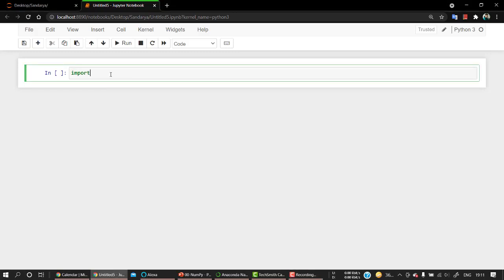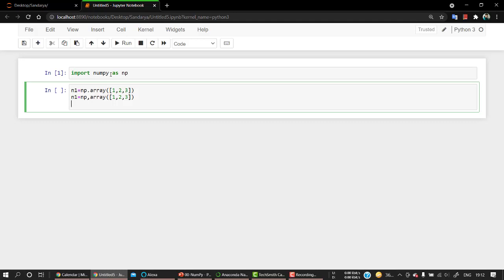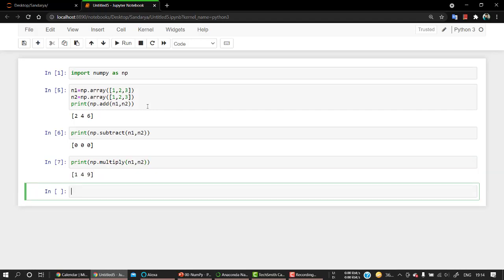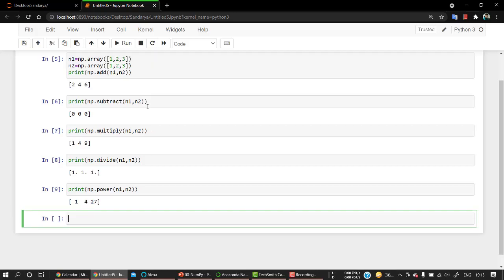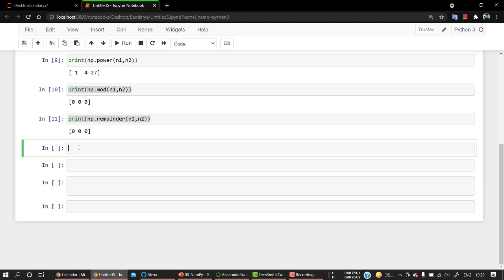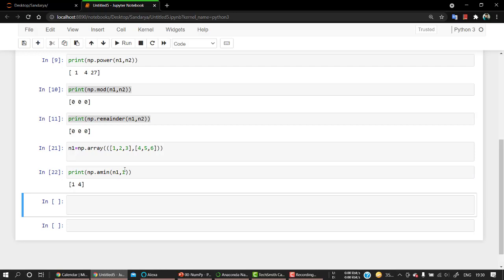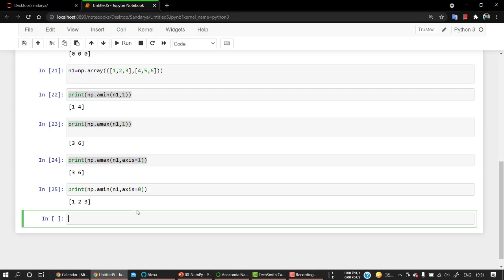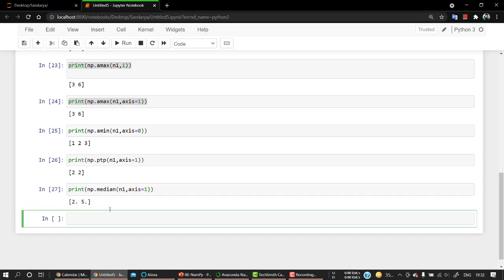#23 - Arithmetic and Statistical Function | String Operation in Data Science | Data Science Course